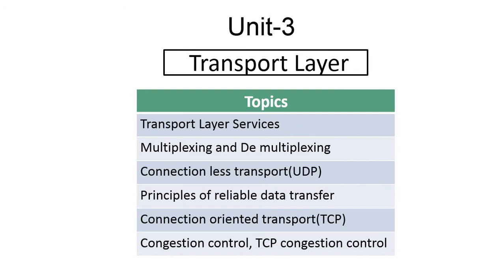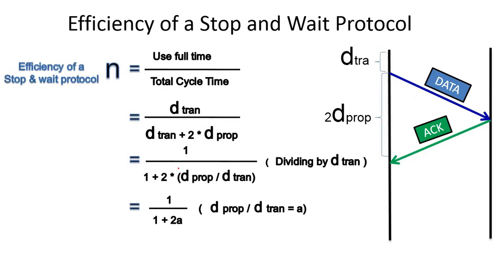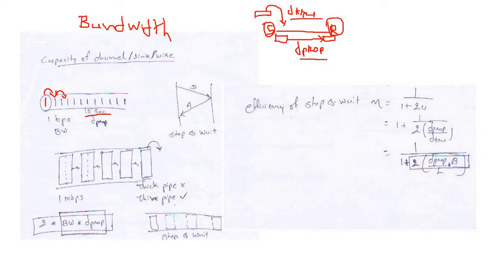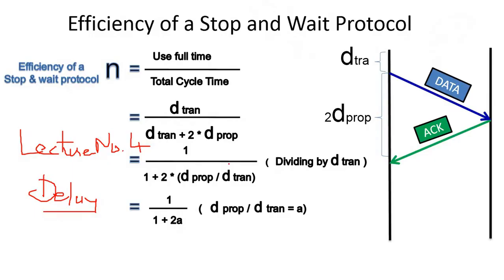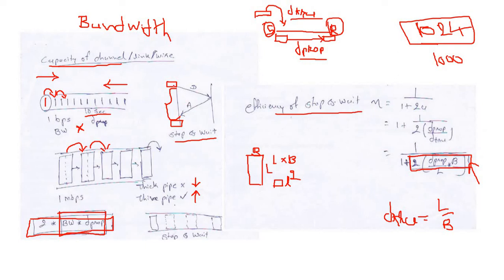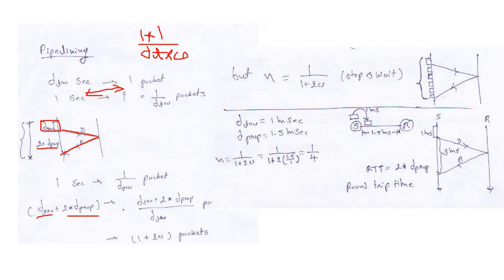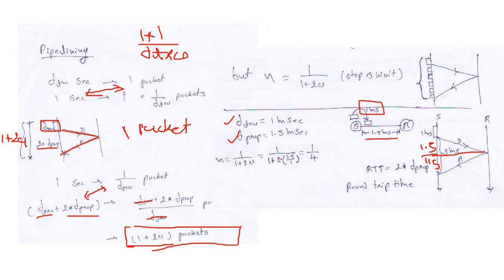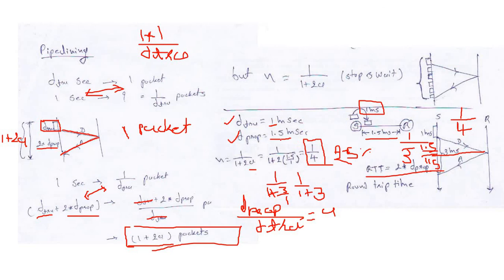CN Lecture 13 Reliable Data transfer & Pipe lining